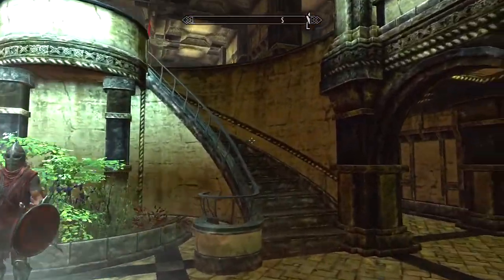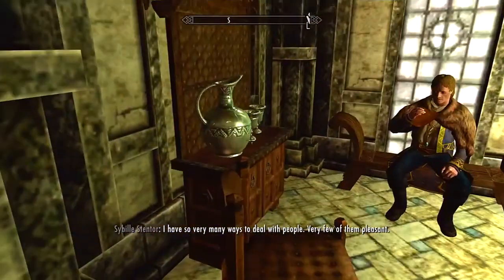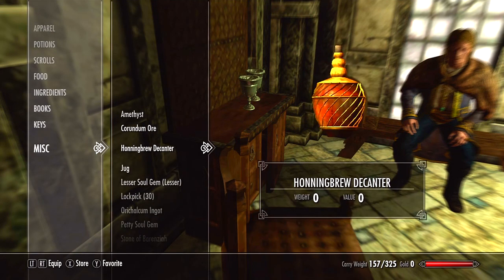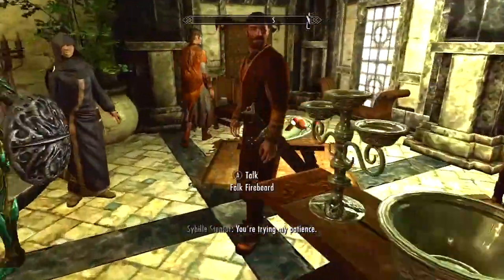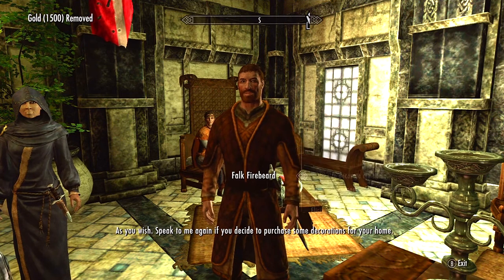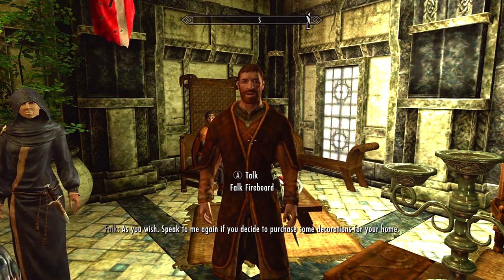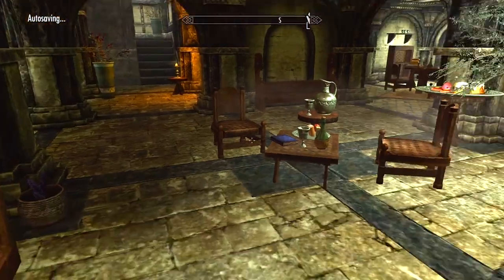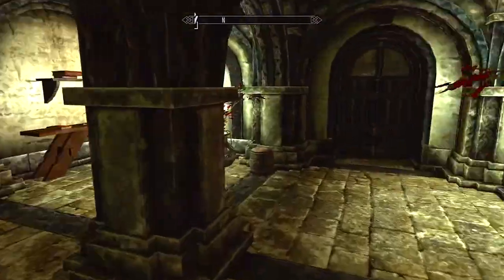Skyrim - How to Get a Free House(Tutorial+Commentary) XBOX 360 HD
***READ ME***
This is a tutorial on how to get any house for free in Skyrim. I use the Proudspire Manor in Solitude as an example. This works for Xbox 360, PS3, and PC.

Edit: You CAN use this method to buy the decoration for free as well, you just have to be really fast because he takes your money quicker than he would sell you the house.

Sorry for my raspy voice in this video I had the sniffles. :(